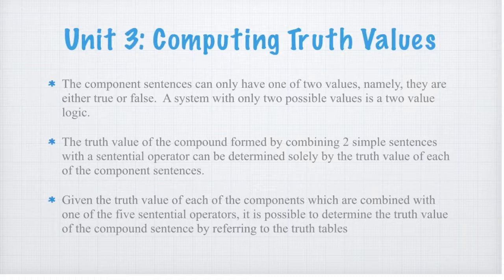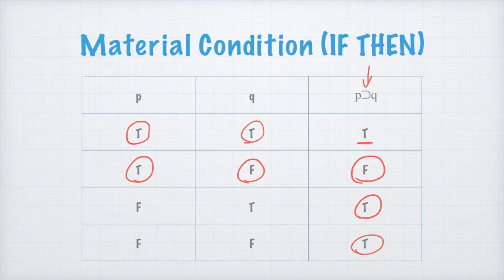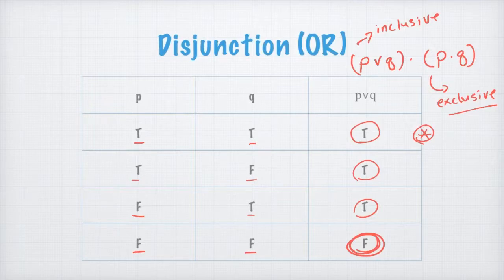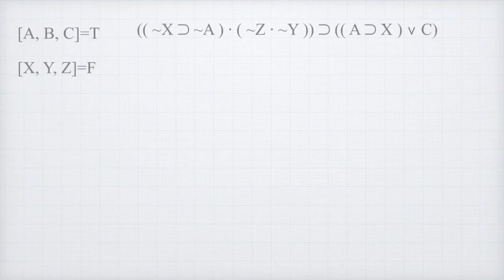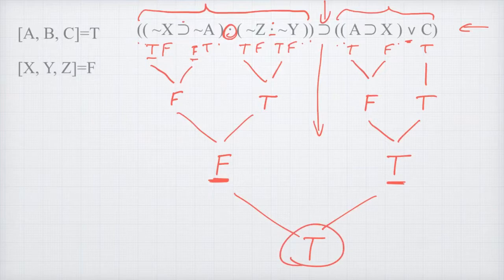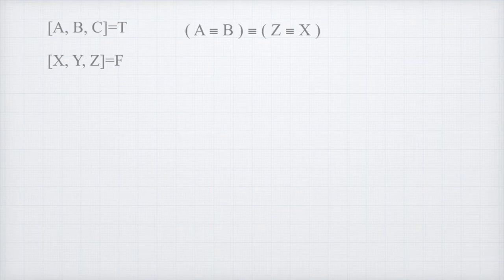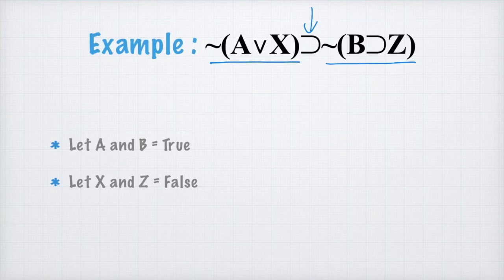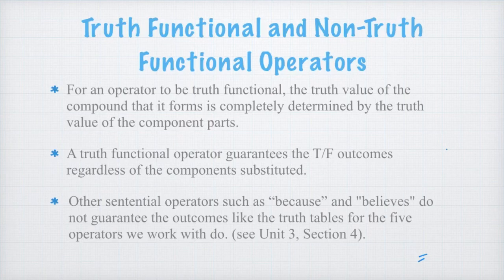Unit3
Introduction to symbolic logic Unit 3 based on Virginian Klenk's Understanding Symbolic Logic 4th edition